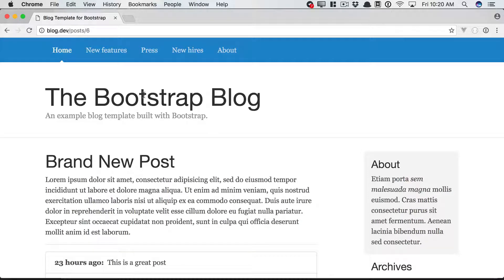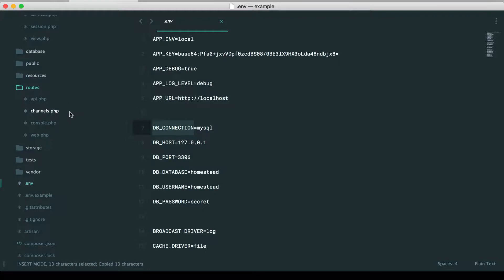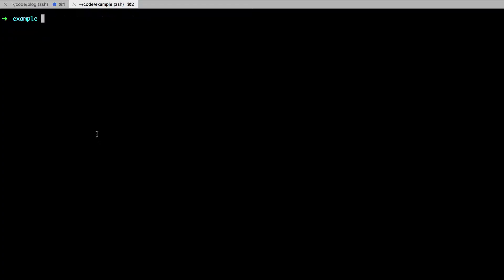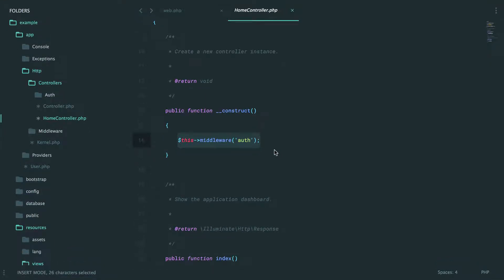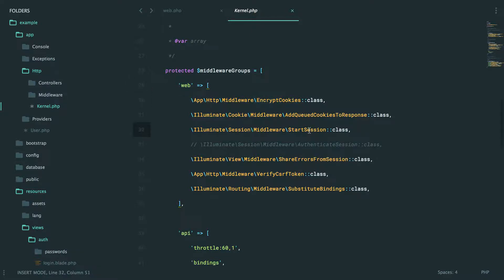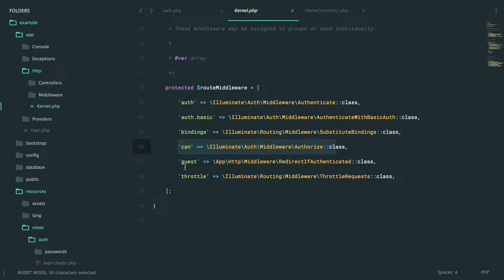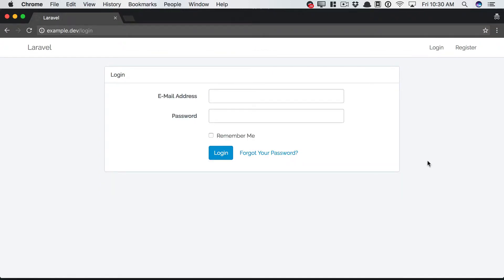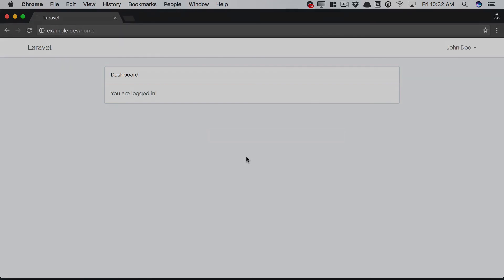Laravel From Scratch: Part 17 - Rapid Authentication and Configuration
Laravel provides a useful make:auth Artisan command that will rapidly scaffold the necessary views and logic for registration, authentication, and password resets. Imagine if you could take this incredibly tedious work, and have it done for you automatically in seconds? How cool would that be!?